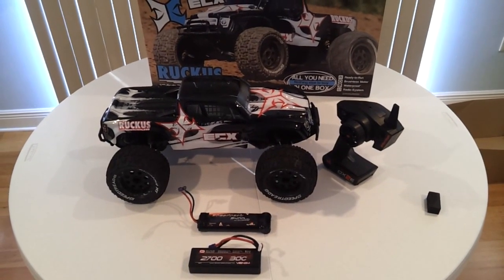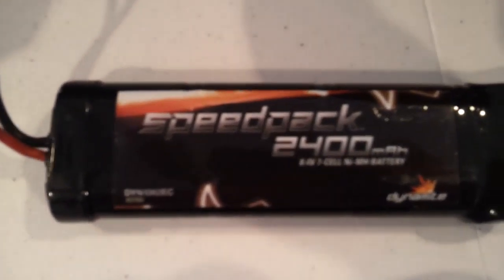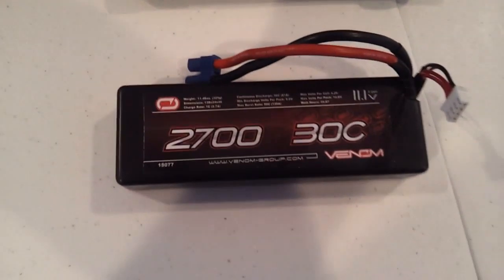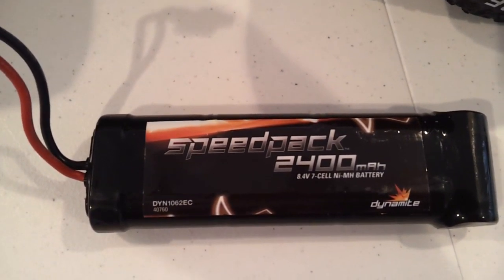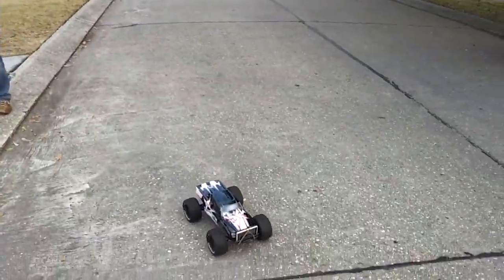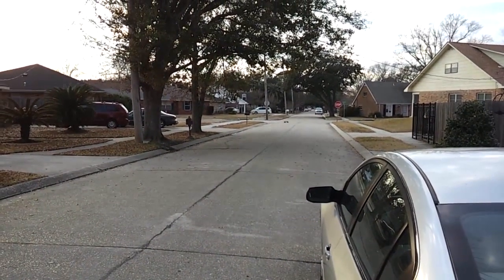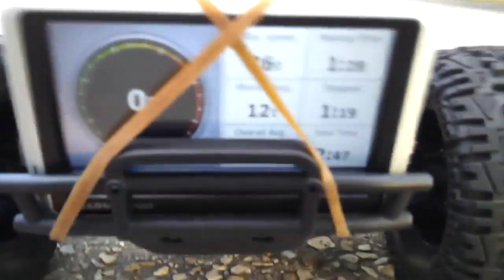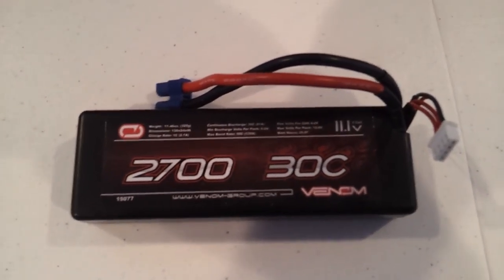ECX Ruckus Brushless RC Monster Truck GPS Speed Test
GPS speed test of a new ECX Ruckus Brushless 1/10 RC Monster Truck. The Ruckus is currently running the stock Dynamite Tazer 3300kv 4-Pole brushless motor and Dynamite Tazer 45A Sensorless waterproof electronic speed control (ESC).

The 2 batteries used in this test are:

* Dynamite Speedback 2400mAh 8.4V 7-Cell Ni-MH Battery
* Venom 2700 3S 11.1v LiPo Battery